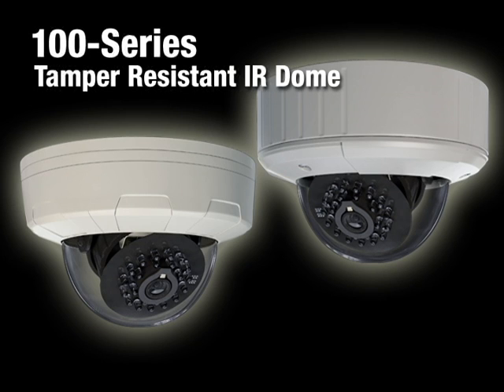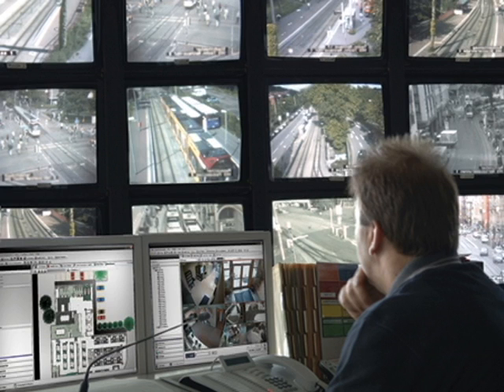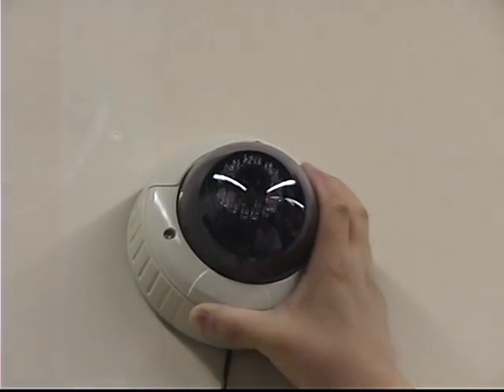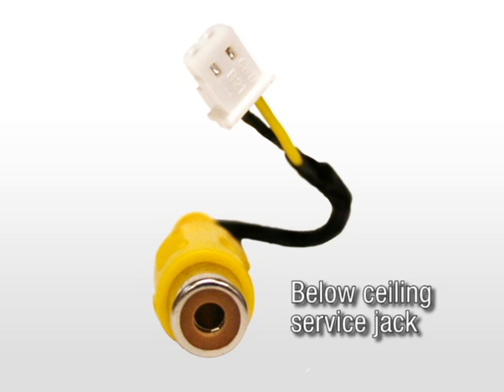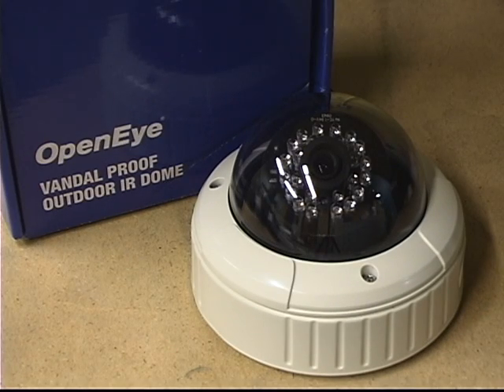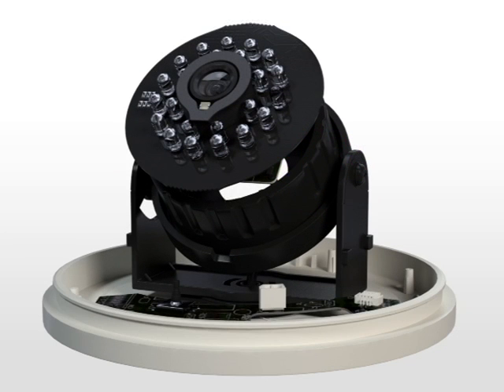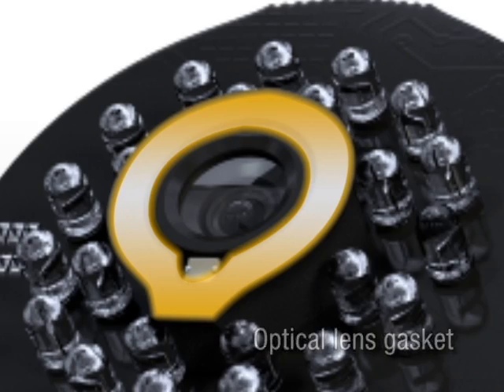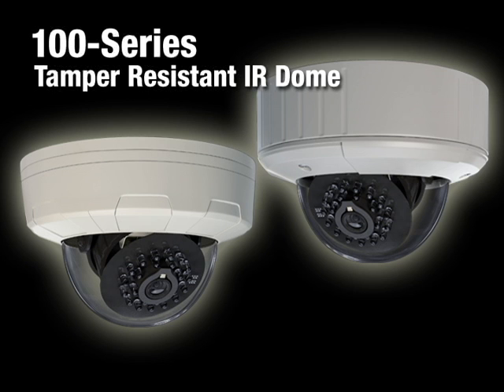Introducing the New Indoor and Outdoor IR Dome Cameras from OpenEye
OpenEye's 100-Series IR dome cameras are available with both indoor and outdoor housing options. Ideal for low light applications where detail is important, the 24 high-intensity infrared LEDs allow the 100-Series cameras to record at up to 550 lines of resolution in 0 lux. An integrated optical lens gasket eliminates infrared bleed and helps to provide a clear night time image.